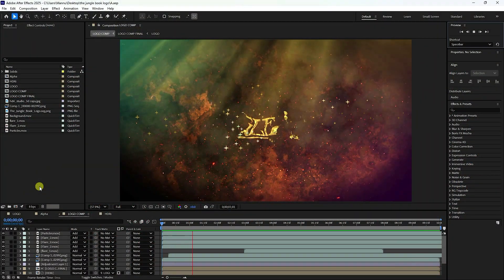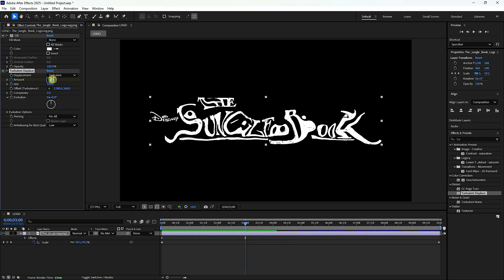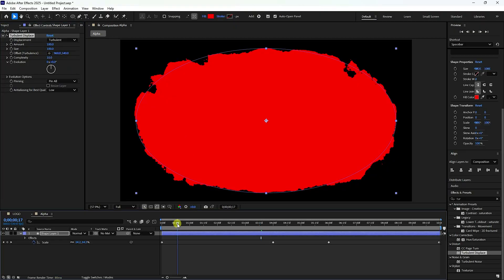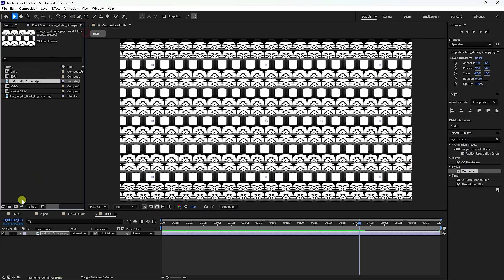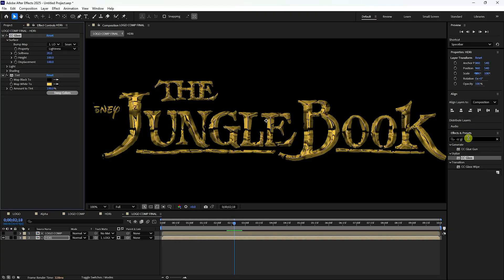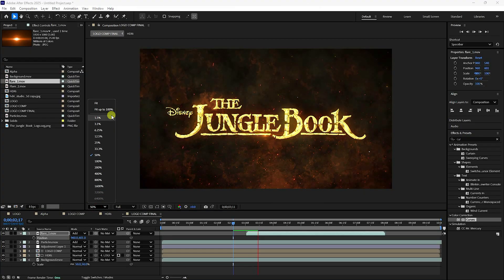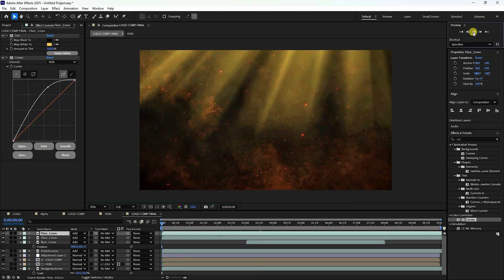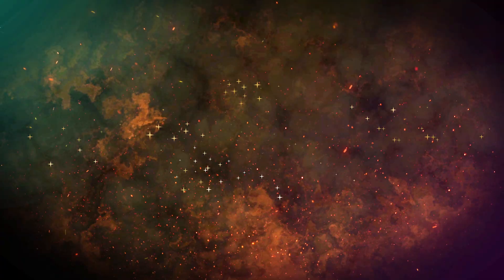After Effects Tutorial: Cinematic Title Animation in After Effects - No Plugins | Free Templates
In this tutorial, I will show you how to make Cinematic Title Animation in After Effects without using any third-party plugin.

If you want to make an Epic Title, Logo, and text Cinematic title animation for your Video intro, or for your client, then this After Effects Tutorial will help you to make an Epic Cinematic title animation.

This Tutorial is also about how to create fire text animation in After Effects, Fire Effects in After Effects, and Luxury effects in After Effects.